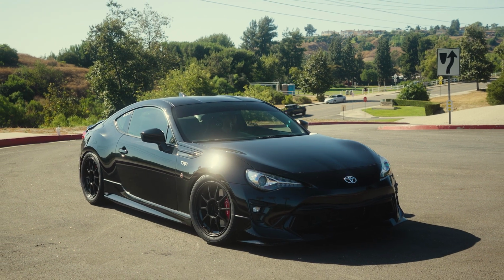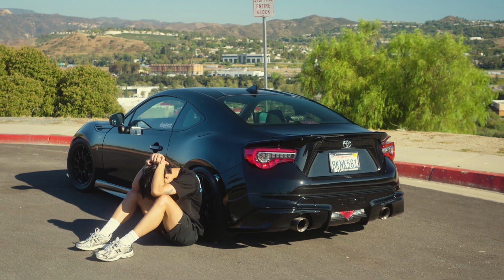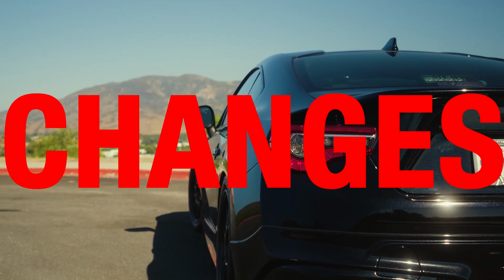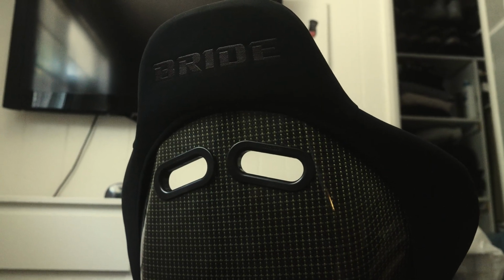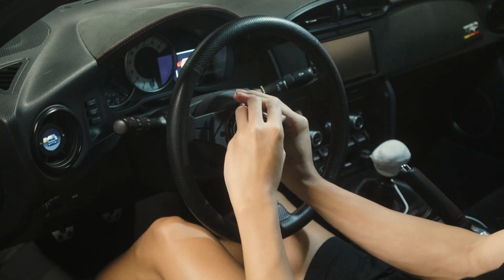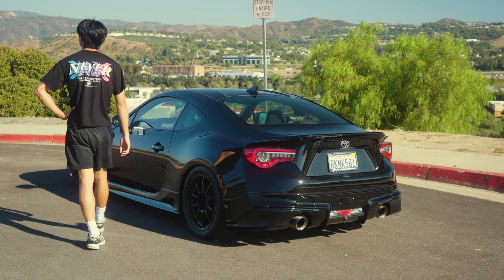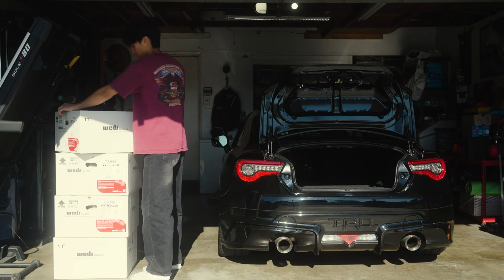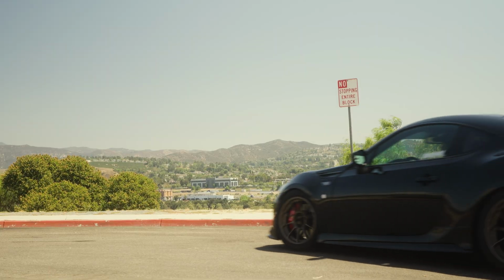THE ULTIMATE GT86 STREET CAR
I've been heavily inspired by GAWX art recently and decided to try and be more creative with this one. Really starting to enjoy making these videos.